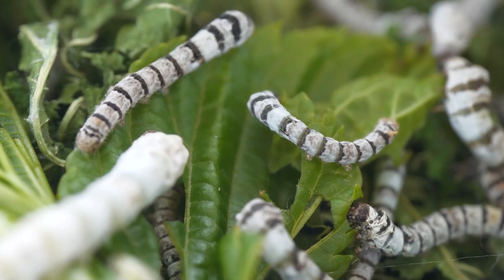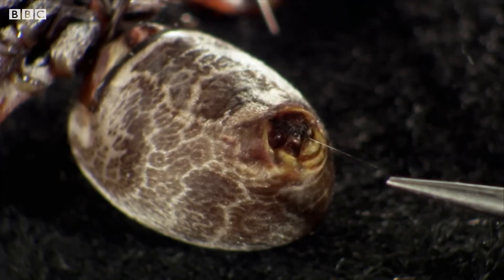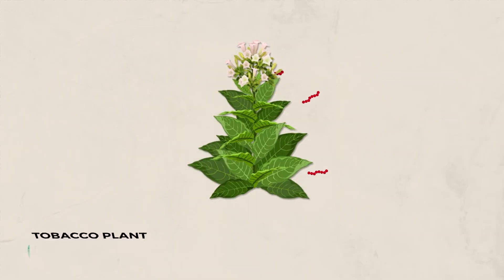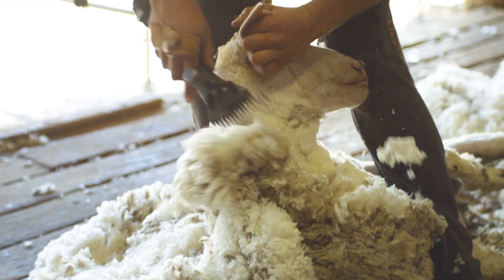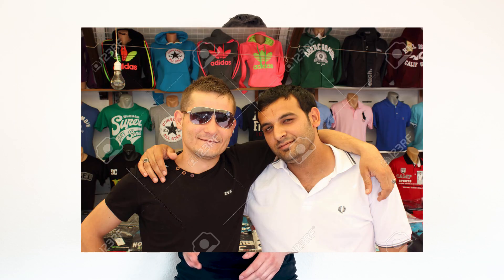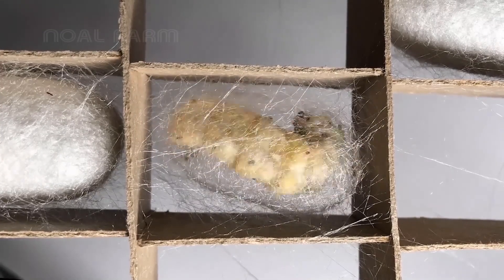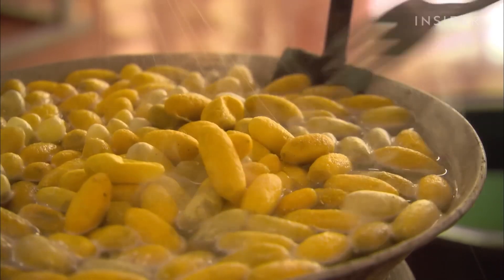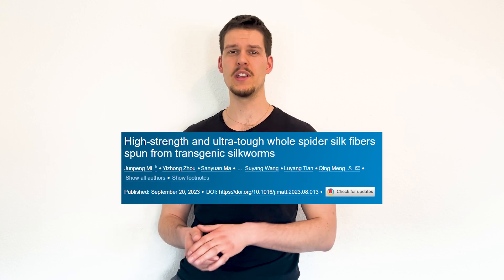Spiders Don't Want to Give Us their Silk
Ever wondered why spider silk is so hard to come by, even though it's one of the strongest and most versatile materials in nature? In this video, we dive into the fascinating world of spider silk and the groundbreaking science behind producing it without needing to farm spiders.

🔬 Key Topics Covered:

The unique properties of spider silk and why it's highly sought after.
The challenges of farming spiders for silk production.
How scientists are genetically modifying silkworms to produce spider silk.
The advantages of using silkworms over spiders for silk production.
Discover the innovative techniques that researchers are using to bypass the complexities of spider farming and harness the incredible potential of spider silk through genetic modification. If you're curious about biotechnology, materials science, or just love learning about nature's wonders, this video is for you!